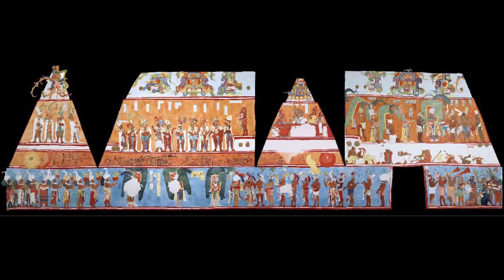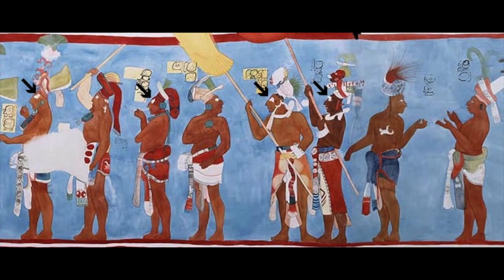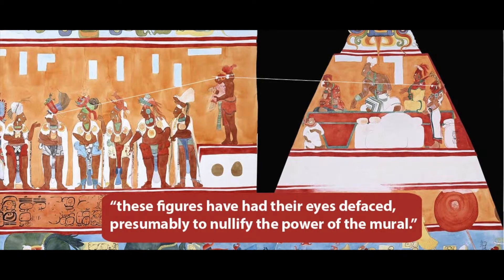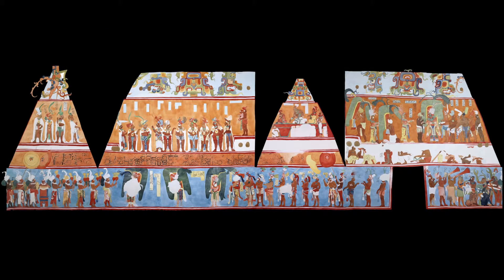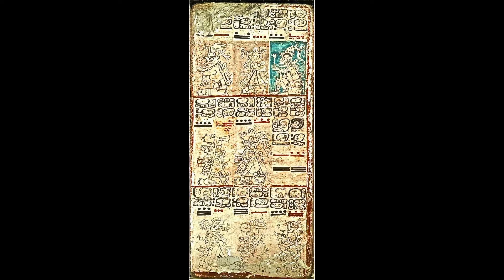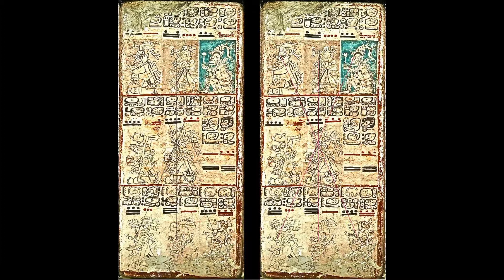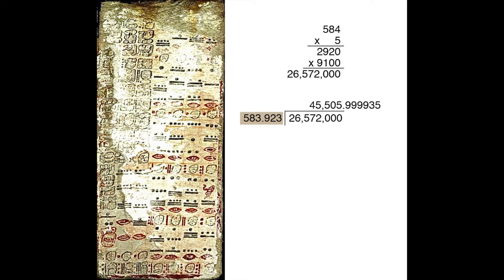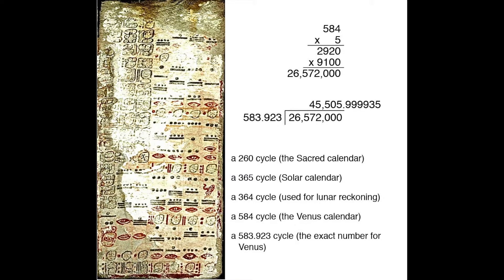Newly Discovered Secrets of the Maya Part 6 -- Three More Secrets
This part shows three more Mayan secrets: eye erasures in a Bonampak mural, the exact angle of the ecliptic, and concealed numbers for the Venus cycle.